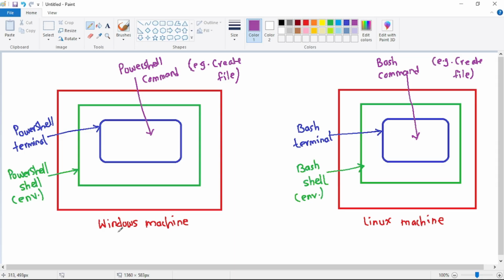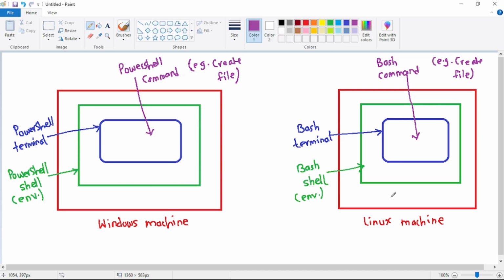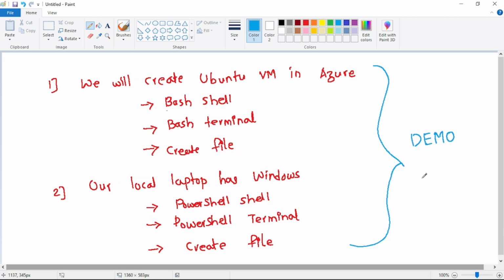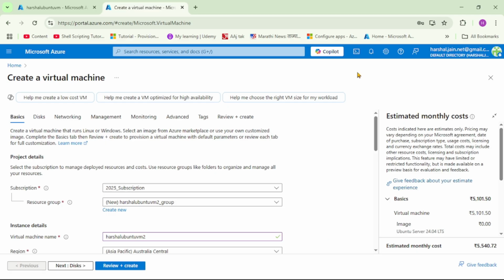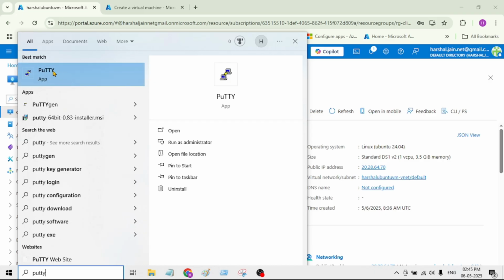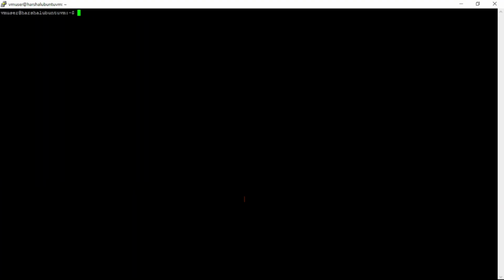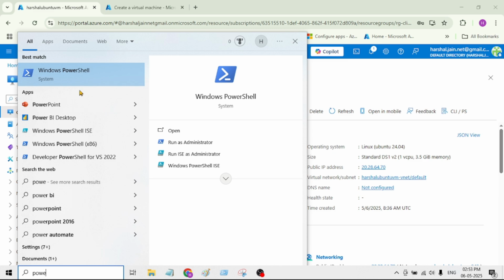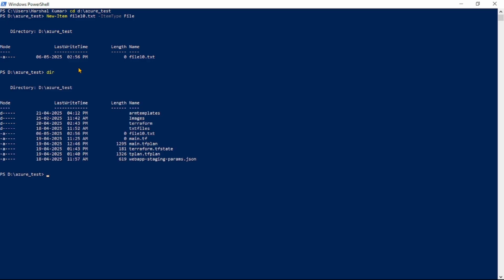1: What Is Shell | Bash Vs PowerShell | Azure CLI Concept Tutorial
Azure CLI vs Bash vs PowerShell,
Bash Shell vs Bash Terminal vs Bash Command,
PowerShell Shell  vs PowerShell Terminal vs PowerShell command

Let us understand - Bash vs PowerShell
We will also understand - What is Bash, and why we use it

Linux machine has bash shell i.e. bash environment
Windows machine has powershell shell i.e powershell environment